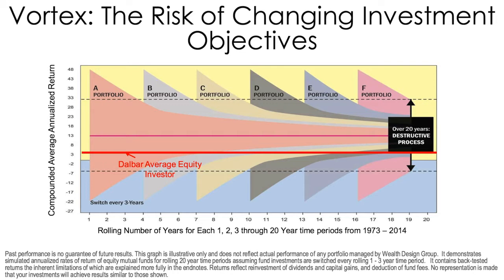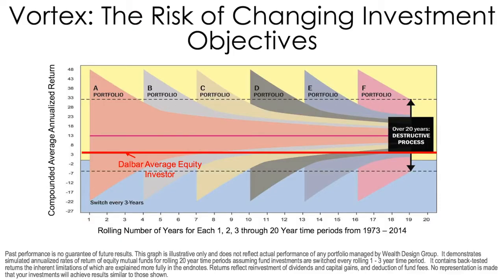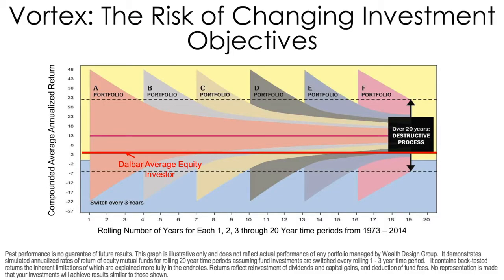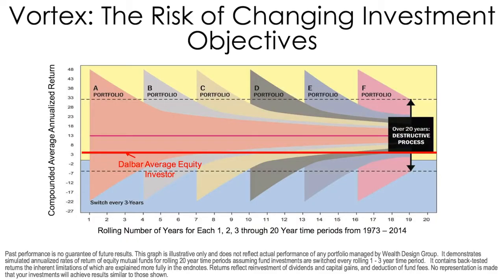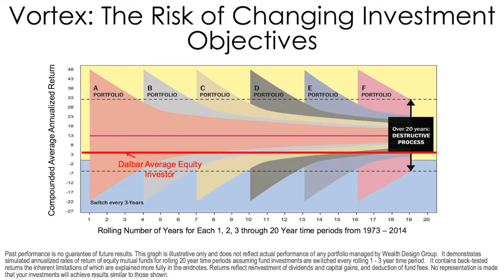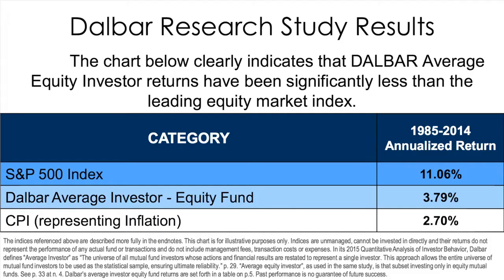What is the Investment Vortex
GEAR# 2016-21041